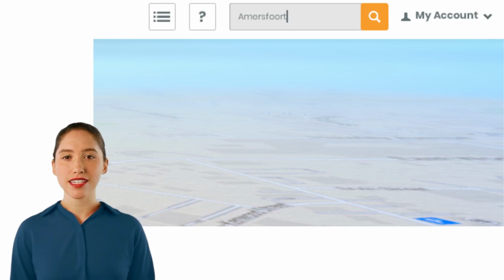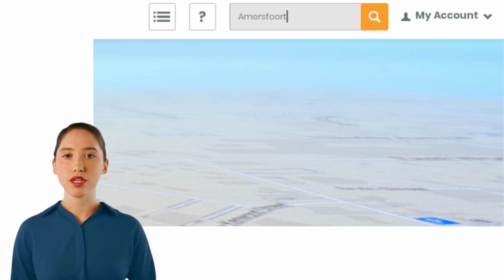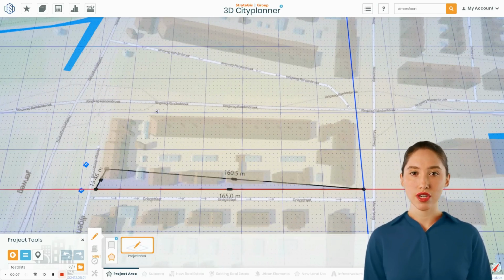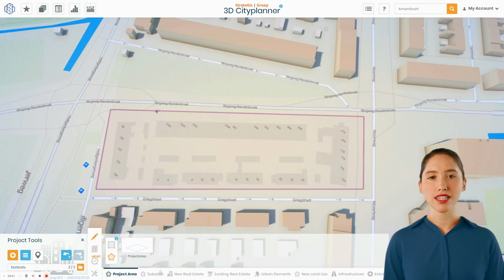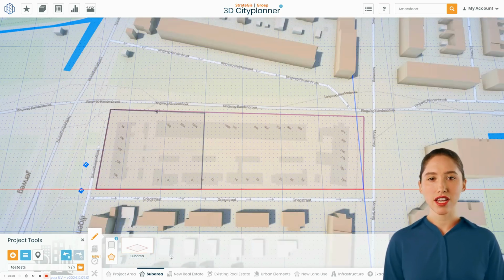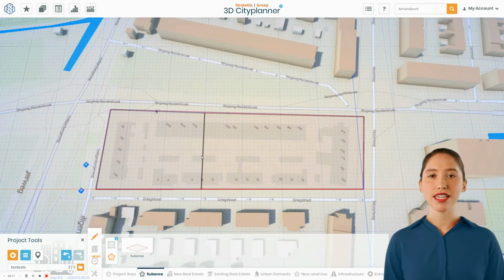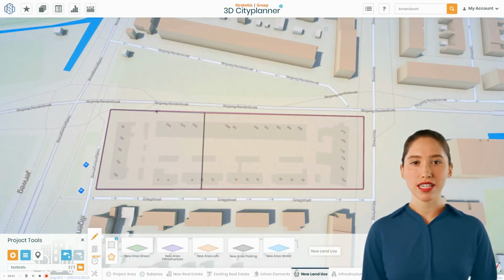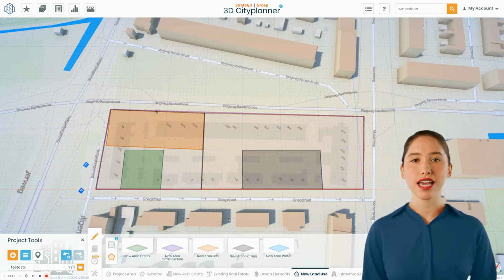3D Cityplanner Fundamentals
New to the 3D Cityplanner? This video is your starting point! Learn the fundamentals of this powerful tool and discover how it can transform the way you approach urban planning and design.

🎯 What you’ll learn in this video:

An introduction to the 3D Cityplanner interface and features.
Navigating projects with ease using the intuitive 3D environment.
Understanding the basic tools for creating buildings, infrastructure, and more.
How to make quick and accurate calculations for area, volume, and costs.
Whether you're a beginner or exploring the platform for the first time, this video will help you build a solid foundation for success in urban planning with the 3D Cityplanner.

💡 Start your journey into smarter, data-driven design today!